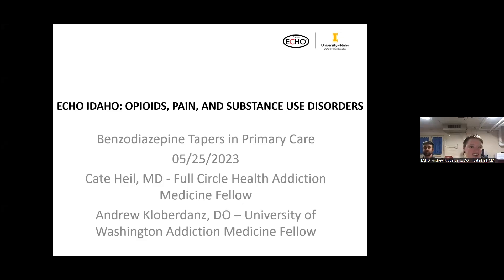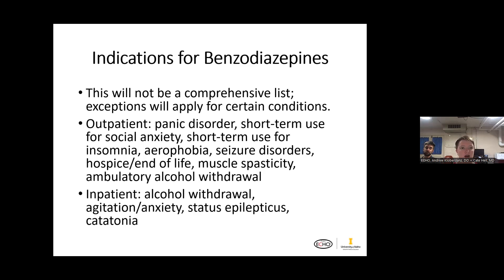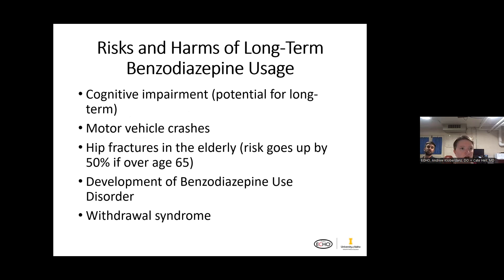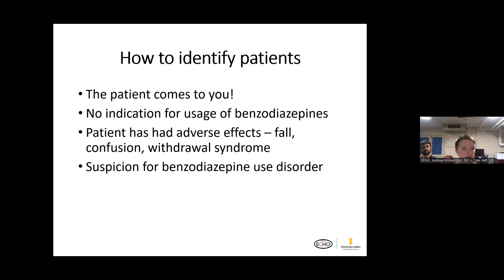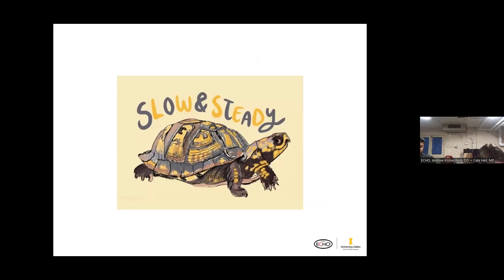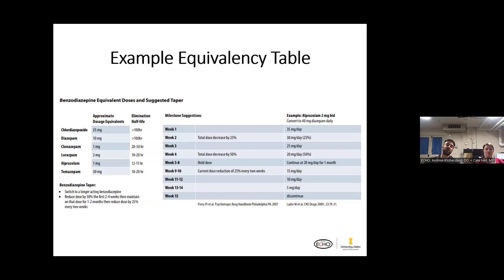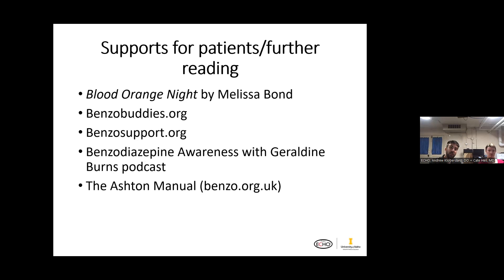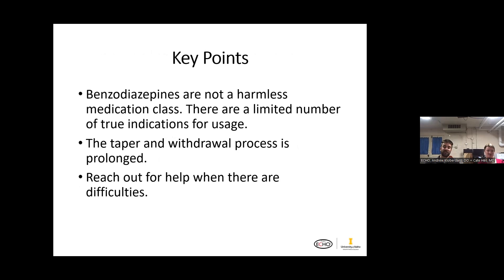Benzodiazepine Tapering in Primary Care - 05/25/2023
Benzodiazepine Tapering in Primary Care | Cate Heil, MD & Andrew Kloberdanz, DO | 05/25/2023
Recordings are not eligible for continuing education credit.